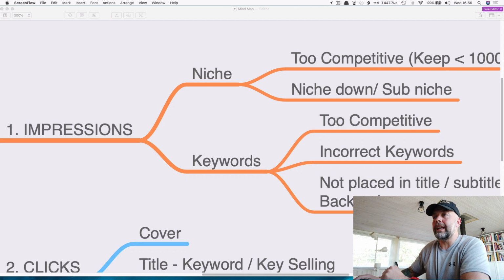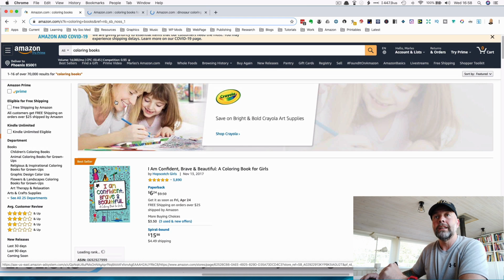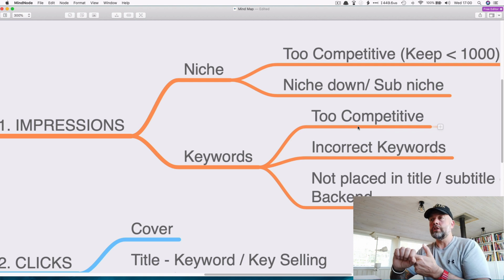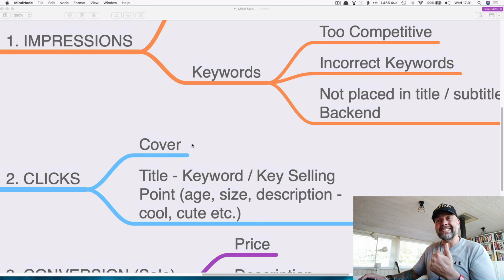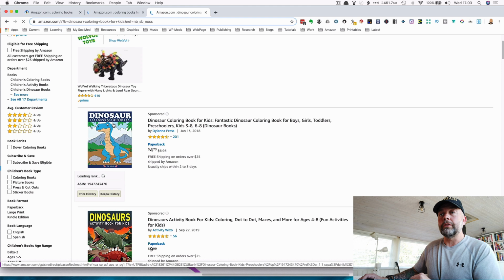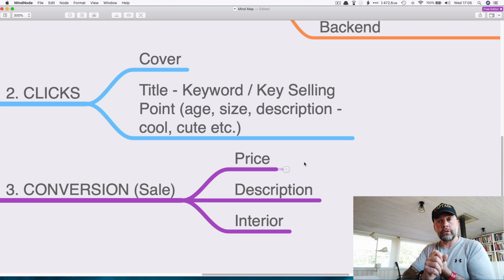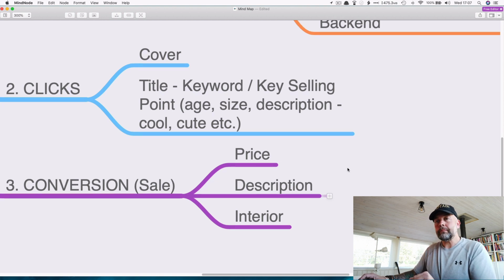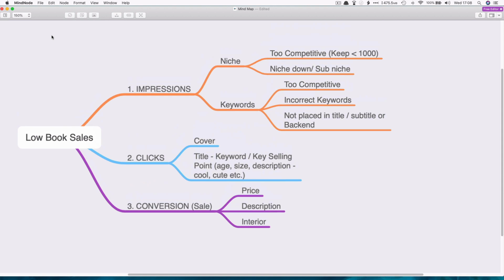Zero KDP Low Content Book Sales? - Here’s Why!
A common question I get is why am I not making any books sales or why am I not selling many books. The question is simple but the answer is complex as there are many factors in play when it comes to making book sales. In this video I break it down into 3 main areas or 3 points you need to address if you are going to take your books sales from poor to stellar! These 3 factors are important ares you need to consider if you are going to make sales and increase them.

About this video - This video shows you why you have poor low content book sales and what you can do to increase sales.